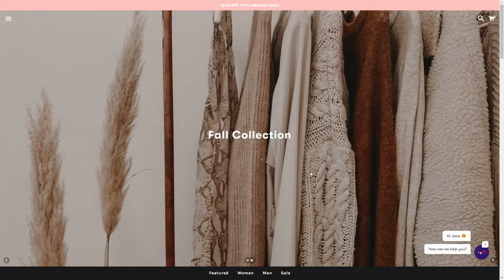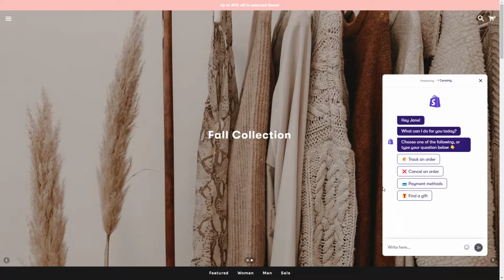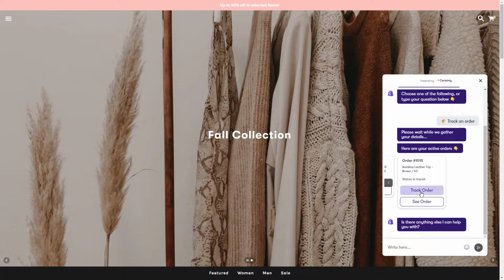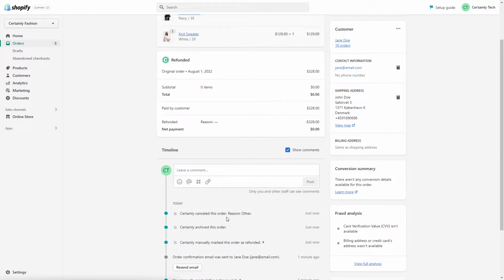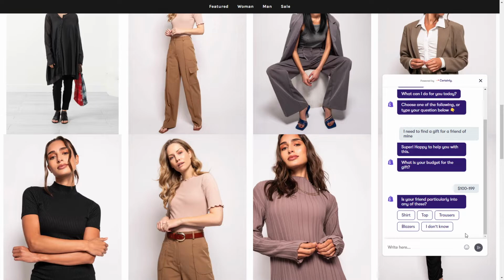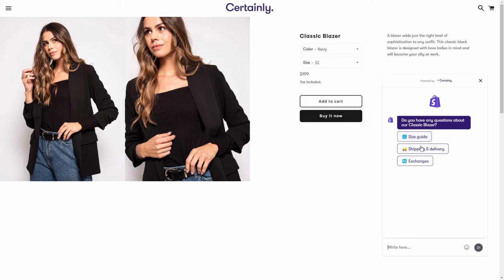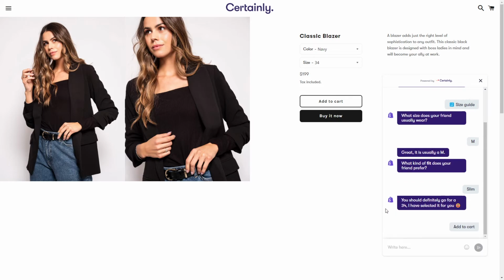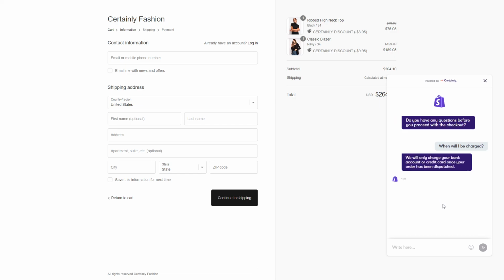Certainly & Shopify Full Demo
Discover how Certainly integrates with Shopify to enable conversational commerce experiences.

Certainly can inherit information about the customer from Shopify, and use it to render dynamic proactive messages, based on a variety of triggers.

For example, you can set Certainly to trigger a message based on what Shopify page the visitor is browsing, whether they have active orders, the size of their shopping cart and more.

In E-Commerce, some of the most popular requests refer to order status checks and cancellations. With Certainly, chat visitors can, at any given point, ask for an update on the status of your order.  Certainly will synch with Shopify and display dynamic order cards, with action buttons that depend on the status of each individual order.

Cancellation requests can be fully automated in a similar way, as well as product recommendations for gifting. Certainly will try to collect additional contextual information, such as product preferences and budget, in order to deliver a recommendation by looking up relevant products on Shopify.

When Certainly has identified a product that fits the visitor’s needs, it can either display the product in chat or it can seamlessly route the visitor to the actual product landing page.  When a redirection is performed, Certainly can render relevant trigger messages thus continuing the conversation in a natural way.

A truly conversational commerce experience, however, does not stop here.

For example, visitors might need additional help with figuring out what size to go for, or with choosing between other available options. In this case, the visitor is not quite sure of what size to go for, so they reach out for help once again. Certainly will collect some additional information such as usual size and preferred fit in order to issue final size advice. The bot can dynamically select the product on the Shopify product page, add it to a cart, and even prompt cross selling opportunities, by suggesting other related products.

Visitors might have additional questions prior to placing an order, such as knowing what payment methods are supported or understanding shipping time and cost.  Using Certainly these and hundreds of other e-commerce topics can be fully automated.

Where to find out more about Certainly 🔎❓